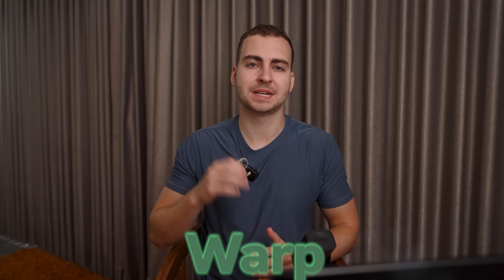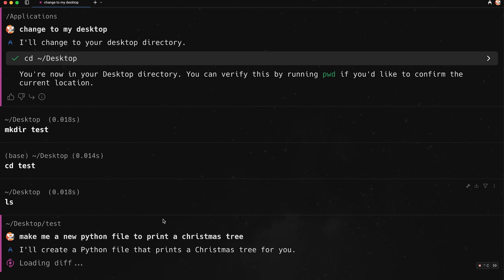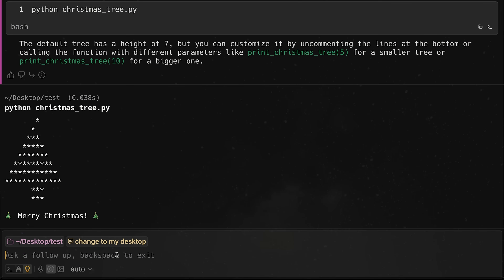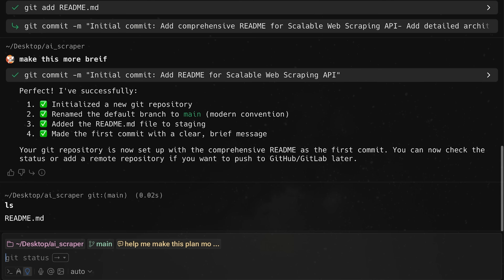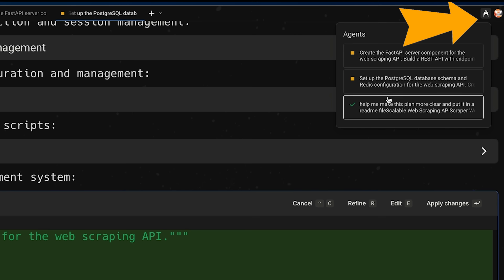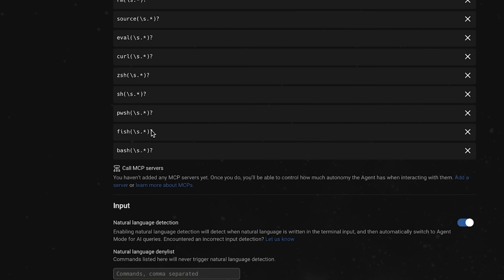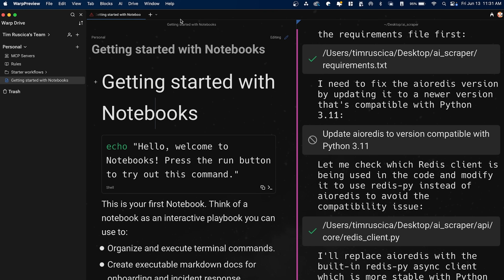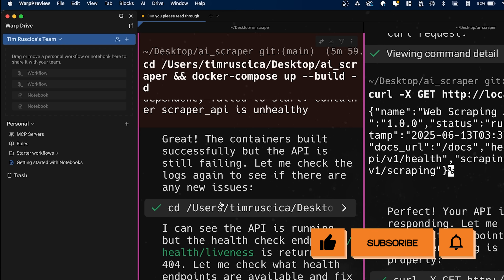This New AI Coding Platform Is Insane (Warp Tutorial)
- The first 1000 people to use code TECHWITHTIM will get 2 months of Warp Pro for free, which includes increased AI limits!

Yesterday I was sitting with a friend of mine who's a senior software engineer and watching him write code for his new startup. Well, to be honest with you, I was really more so listening to him. He had multiple AI models running, and he was literally just speaking to them and telling them very clearly what he wanted to get done. Now I'm talking about minute long, super
detailed audio messages to these LLMs.

DevLaunch is my mentorship program where I personally help developers go beyond tutorials, build real-world projects, and actually land jobs. No fluff. Just real accountability, proven strategies, and hands-on guidance.

⏳ Timestamps ⏳
00:00 | Coding Is Changing
01:20 | Introducing Warp
01:58 | Warp Features & Interface
06:05 | Advanced Coding
10:15 | Multi-Threaded Agents
11:39 | Voice Mode
12:27 | Guardrails and Configuration
15:26 | Notebooks & Teams Features